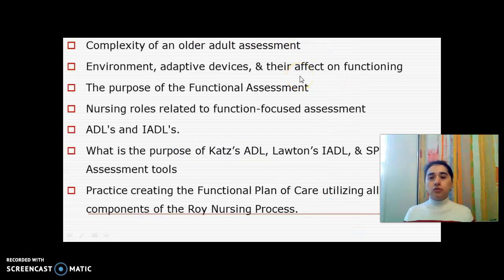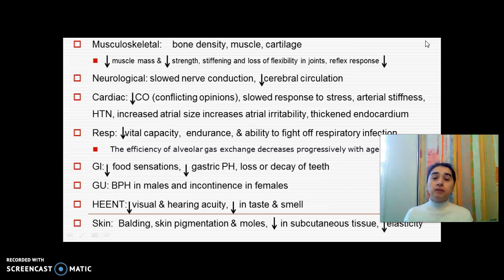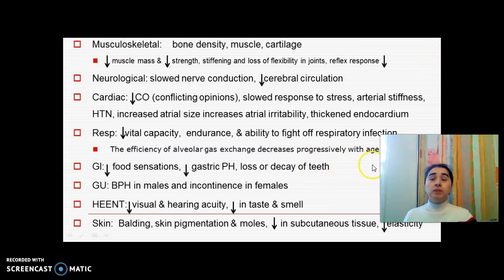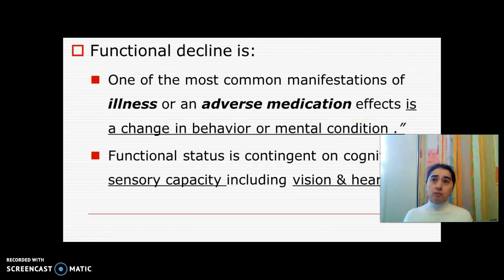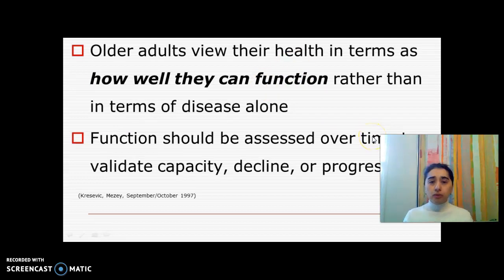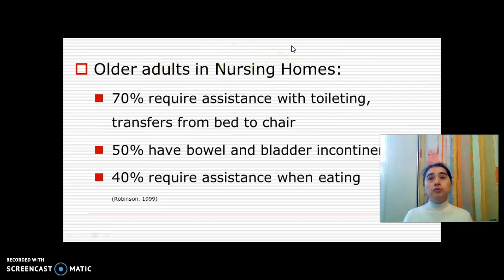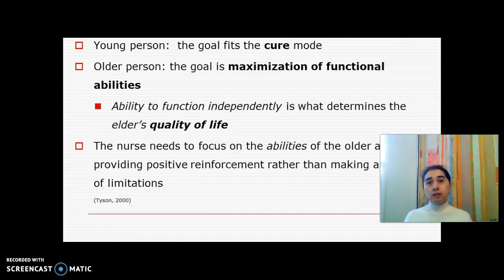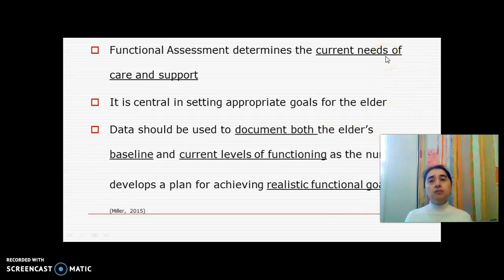Chapter 7, Part I